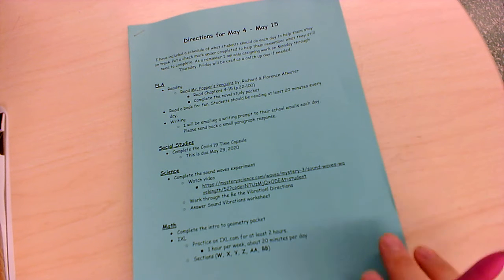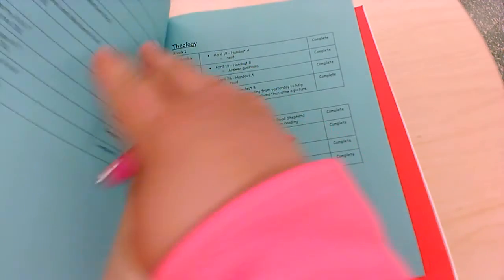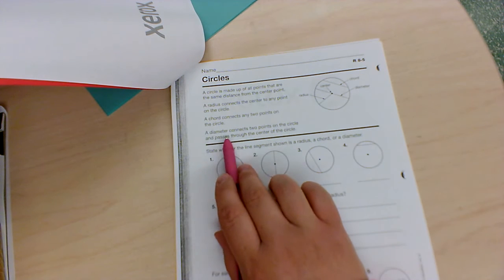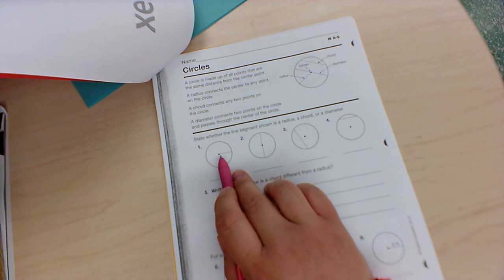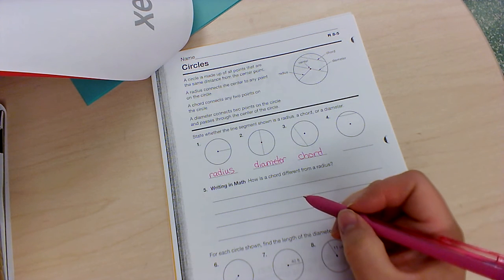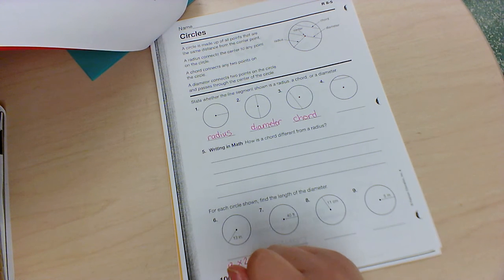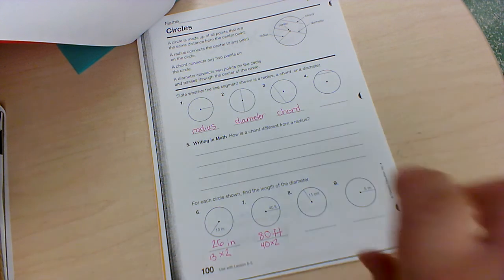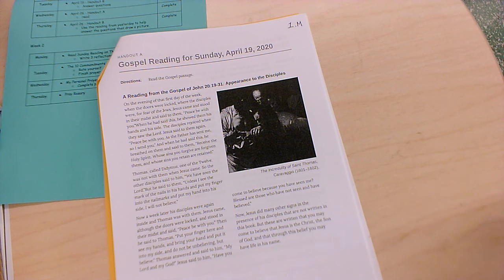4th 5.4.20 daily instructions